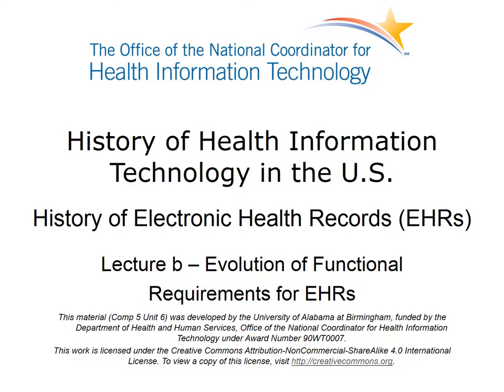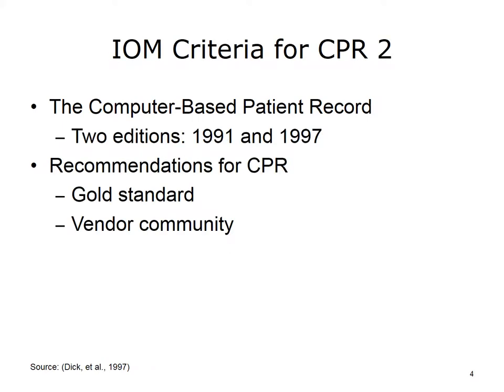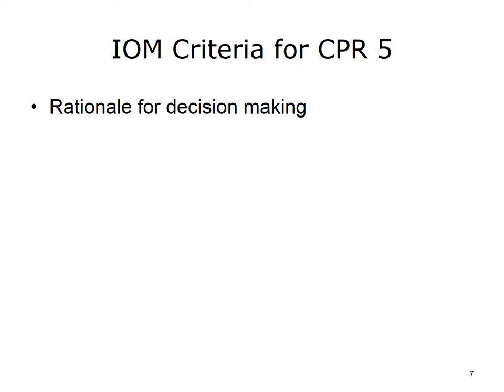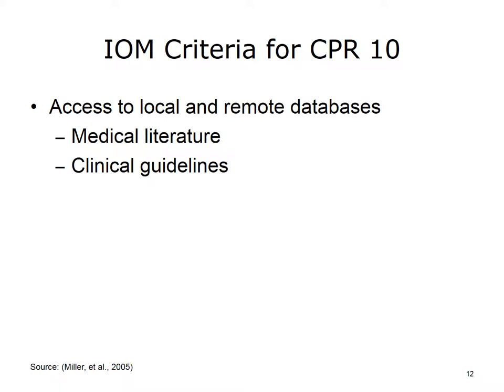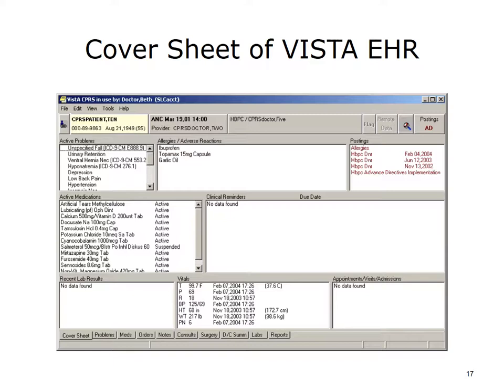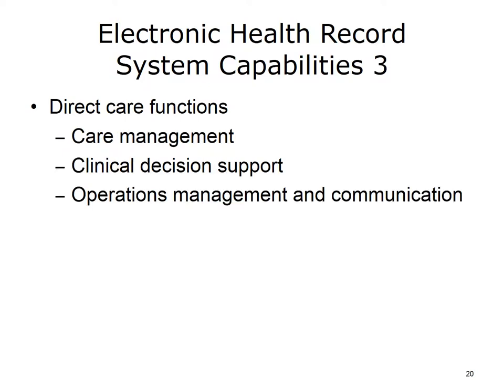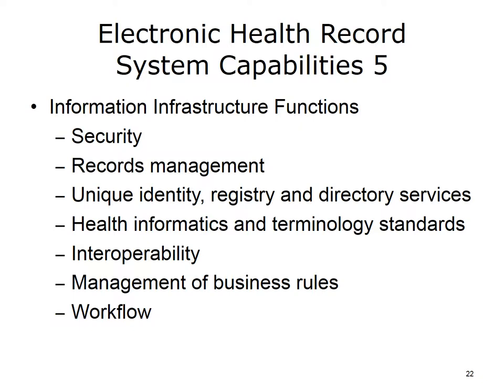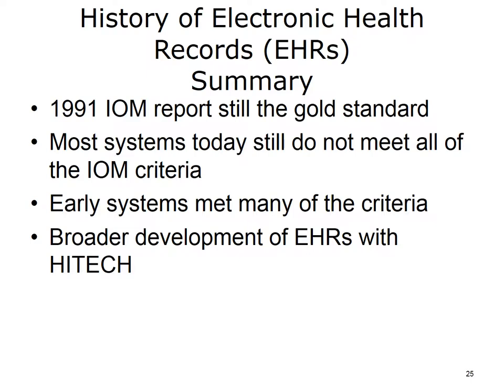comp5 unit6b lecture video